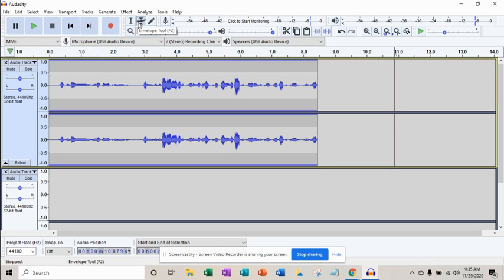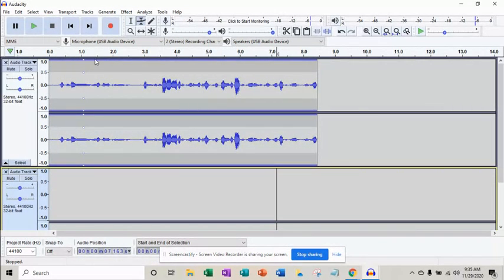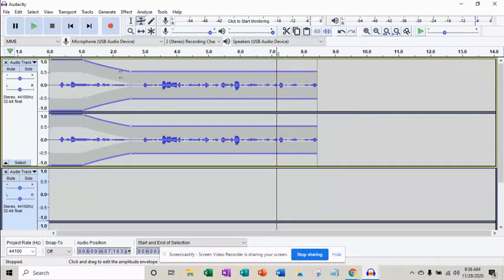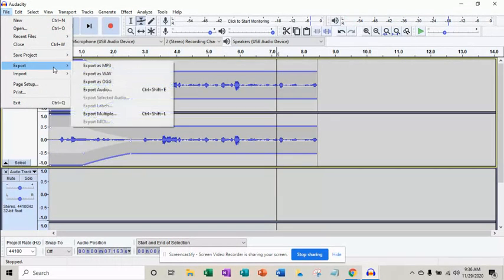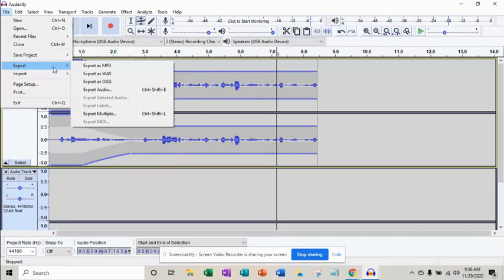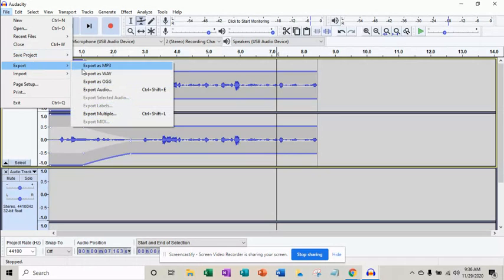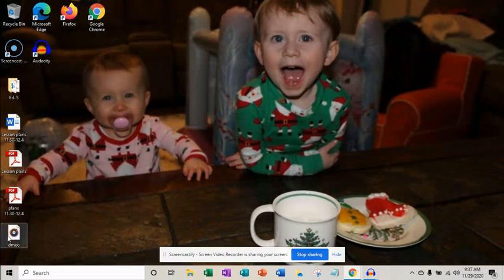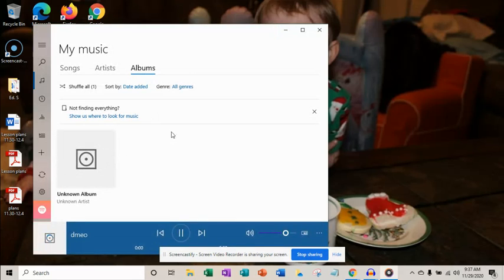Export as an MP3